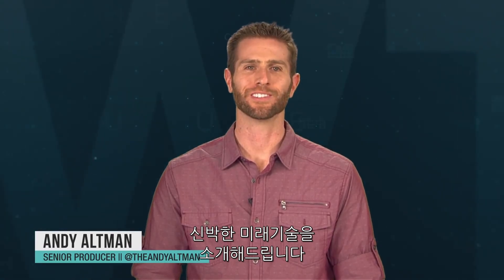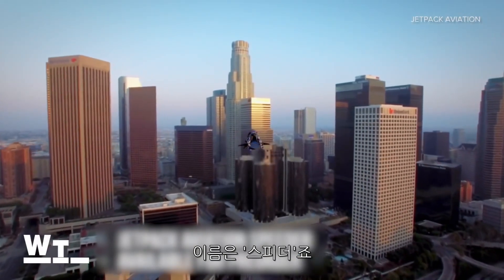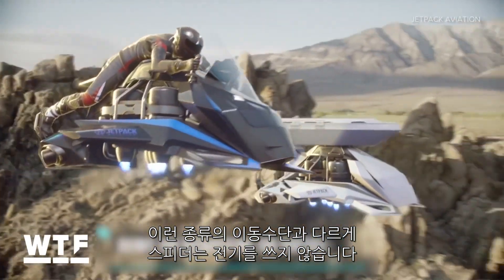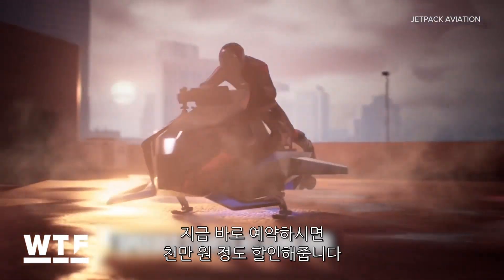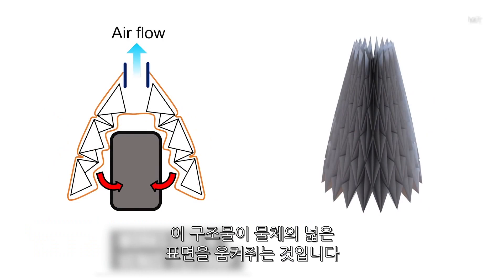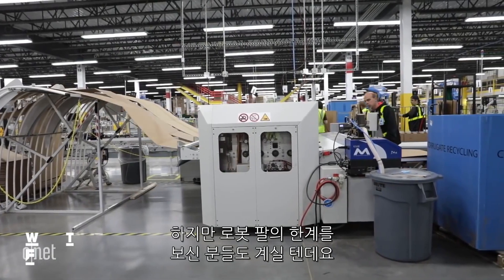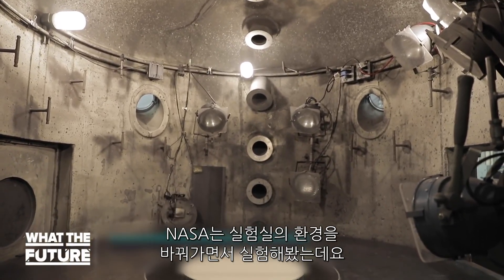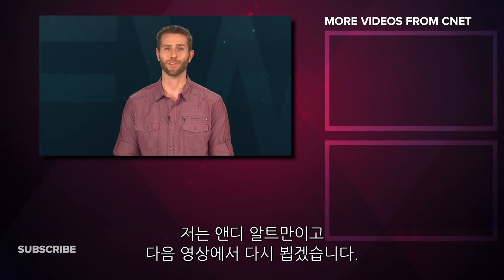“하늘을 나는 오토바이 상용화?!” 신박한 미래기술 톱3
1인용 비행기기 전문 업체 제트팩 에비에이션(Jetpack Aviations)이 공중을 날아다니는 오토바이 ‘스피더’를 공개했다.

스피더는 최고시속 240km, 최대 고도 4500m에 달하는 1인용 비행수단으로 스포츠 레저용과 군수용 두 가지 모델로 개발되었다. 가격은 3만 달러(약 4억 원)이고 20대 한정판매로 예약주문을 받고 있다.

이 밖에도 나사에서 개발한 거대 크레이터 건과 자신의 무게의 100배까지 들 수 있는 로봇 팔 등 신기한 미래기술 톱3 를 영상을 통해 확인해보자.